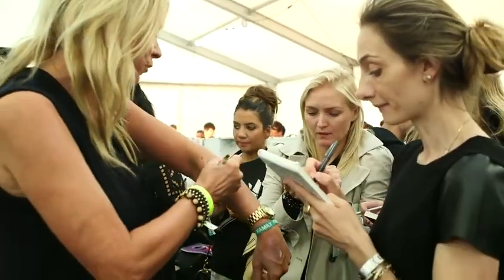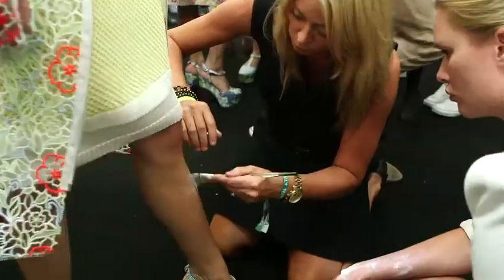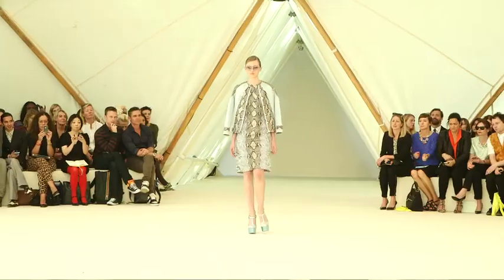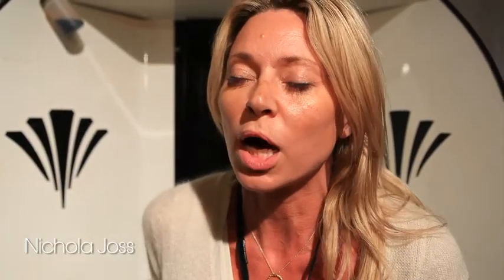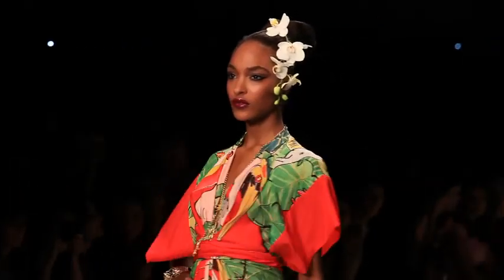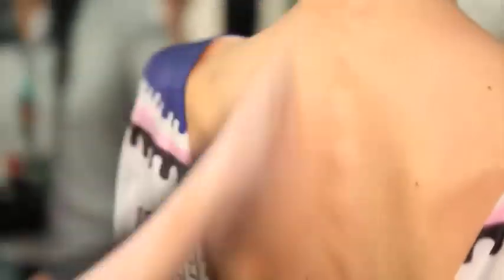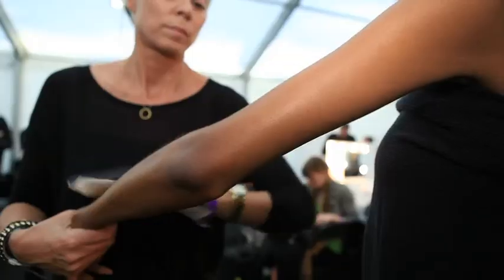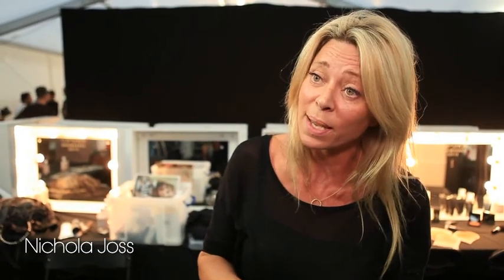London Fashion Week S/S13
We go backstage at London Fashion Week S/S 2013 as the official skin finishing brand for the amazing catwalk shows